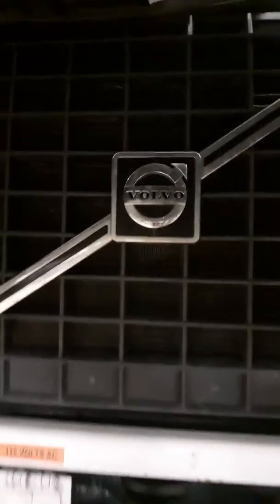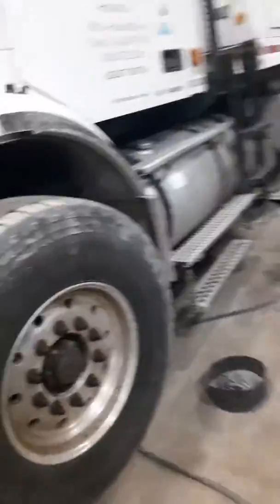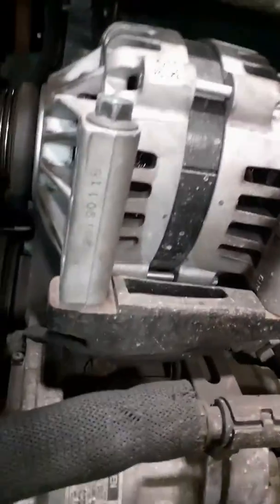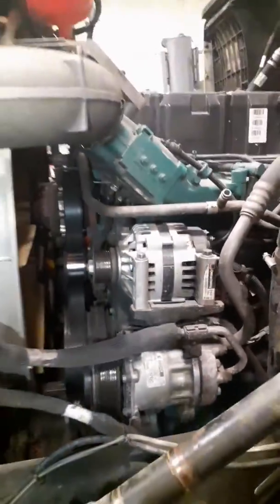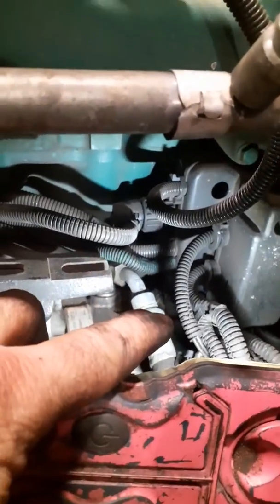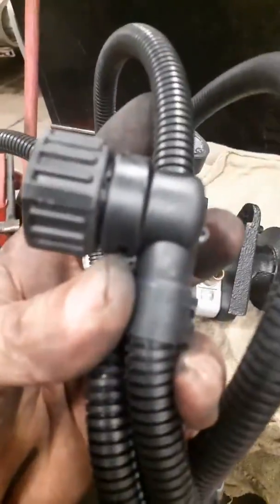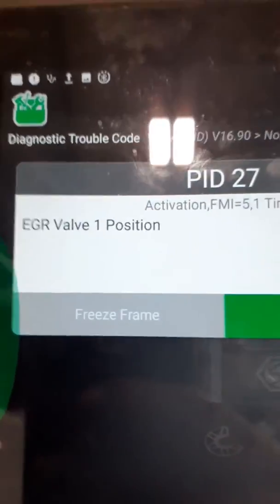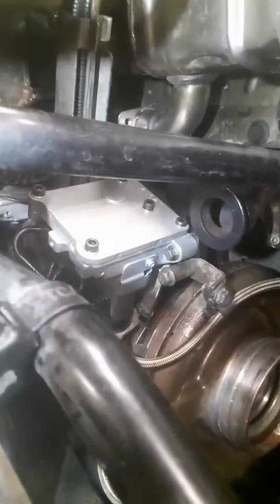Volvo D12D egr valve position 1.@rustmonkeygarage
Find and locate test and verify volvo egr valve position .